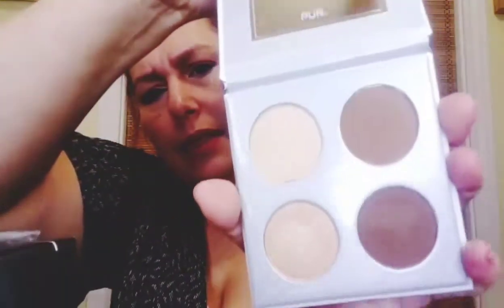Boxycharm may 2018 unboxing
Pur sculpture palette,  msrp $30.00

Pretty vulgar THE INK GEL EYELINER , msrp, $24.00

AESTHETICA
3 PIECE EYE TRIO brushes
MSRP, $24.00

Aesthetics p12 face brush
Msrp, $27.00

Beauty creations
Liquid lip gloss
Msrp,$10.00